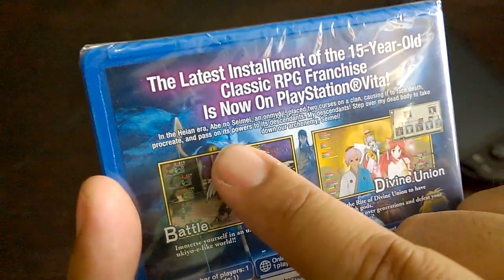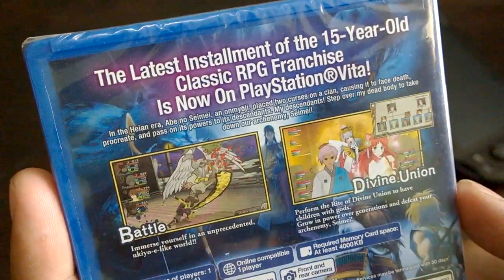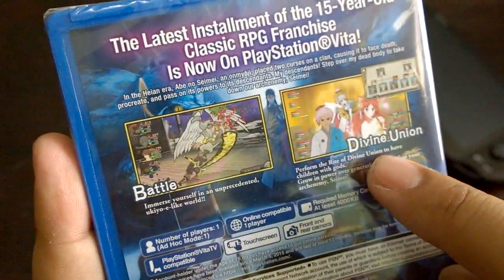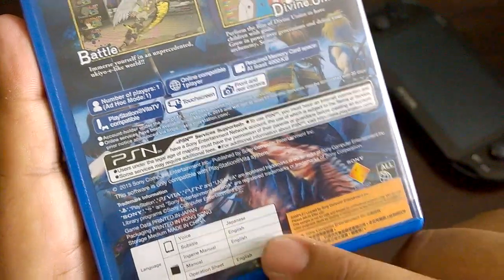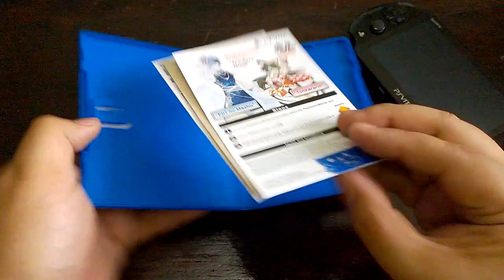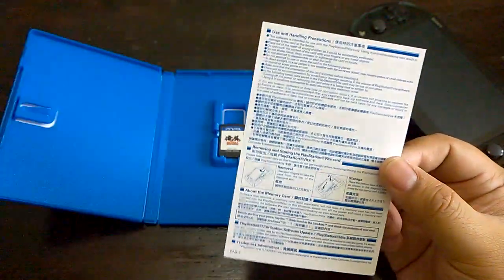Oreshika: Tainted Bloodlines Unboxing & Preview (PS Vita Japanese RPG)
Japanese RPGs have come to call the PlayStation Vita as their home these days and most of them include adult entertainment with a lot of naughty bits hanging out. But one such recently released game that is devoid of any risqué stuff is Oreshika: Tainted Bloodlines. It’s unique premise and fully animated cutscenes tell the story of a clan destined to die every 2 years and forced to procreate in tasteful PG-13 form. The game costs PHP 1,195 and we’re taking a quick look at it in video form here. Check it out!

Extras channel!